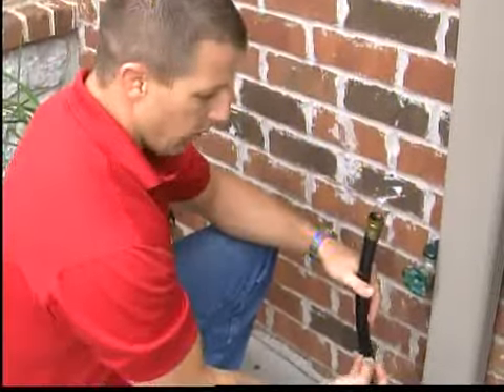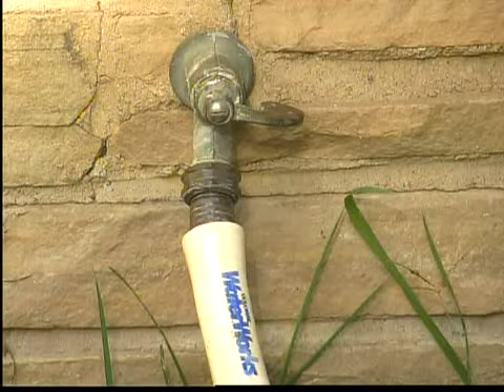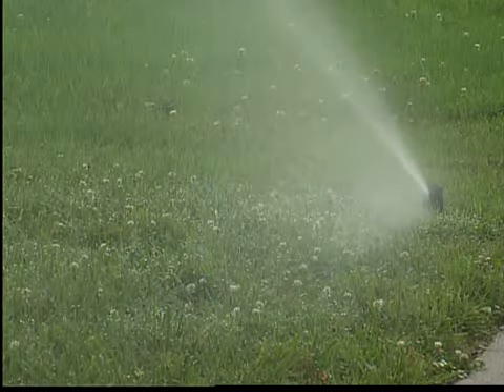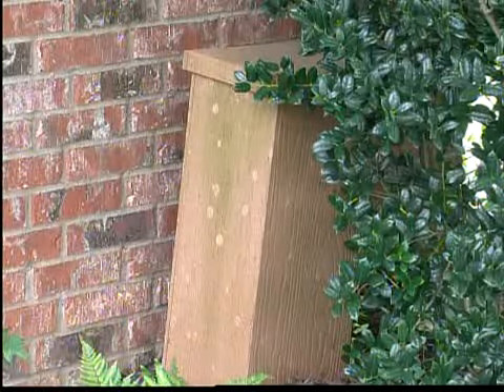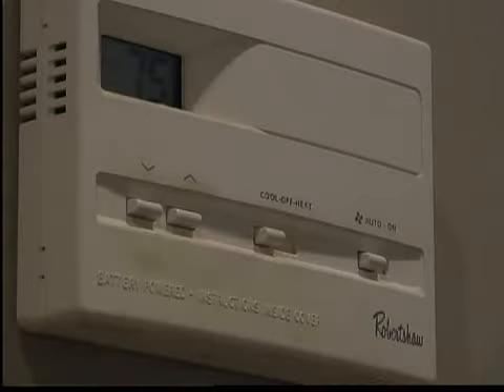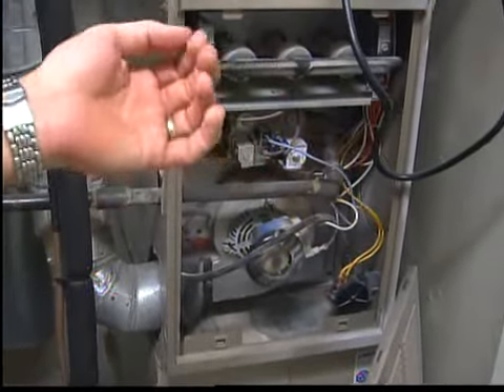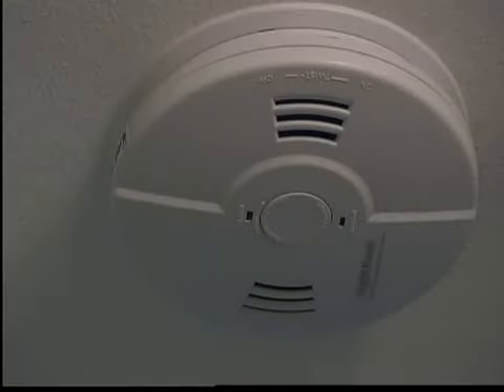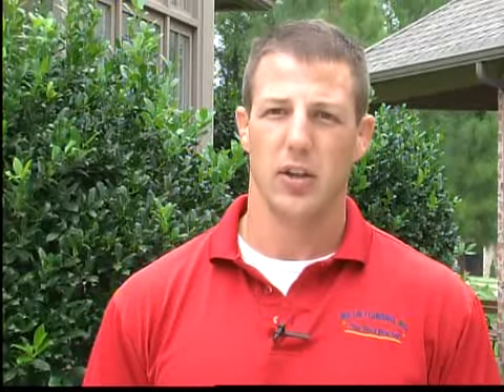Top tips for winterizing your home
Stow the outside hoses, check your furnace, clean your chimney -- the weather's turning cold.